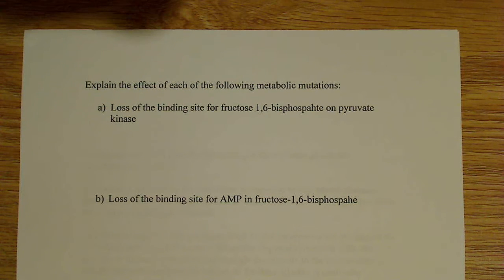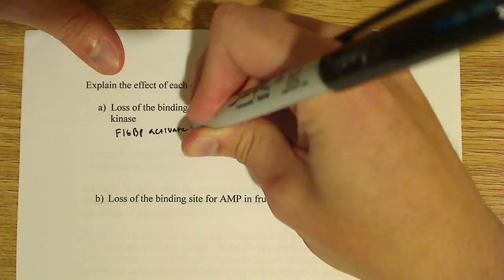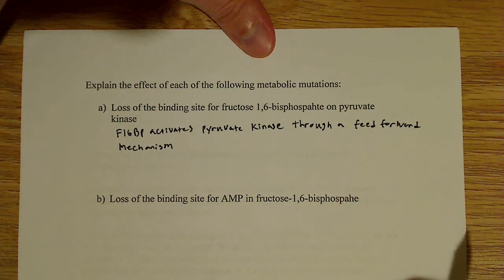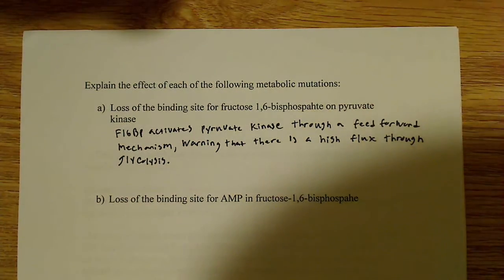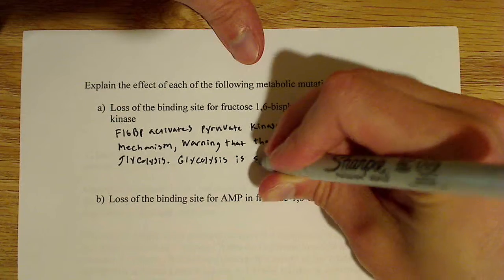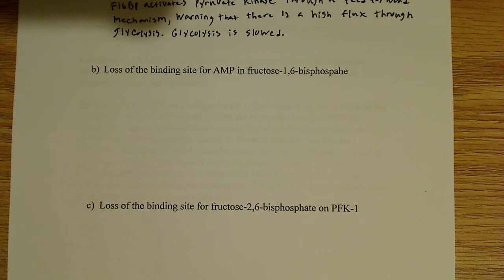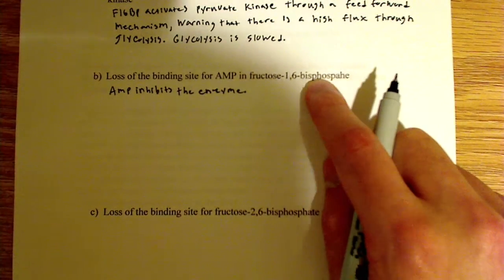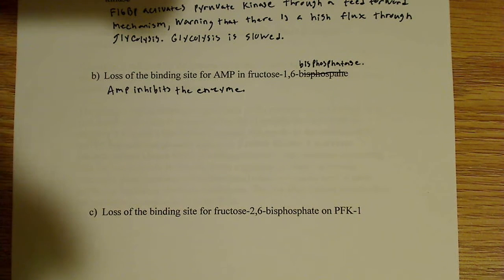Effects of metabolic mutations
In this video I explain how a mutation to pyruvate kinase would affect the binding of fructose-1,6-bisphosphate. I also explain how a mutation to the binding site for AMP on fructose-1,6-bisphosphatase would affect the metabolic pathway.